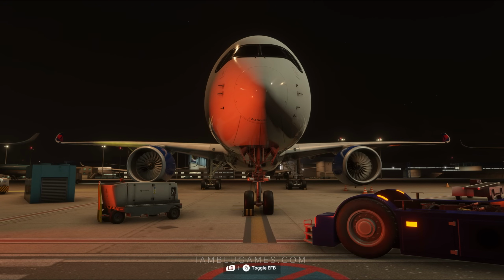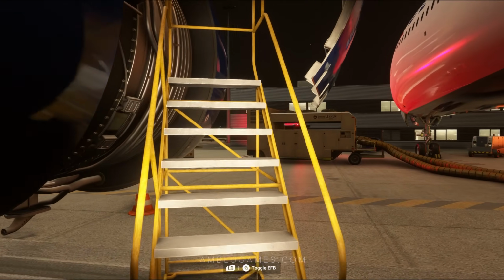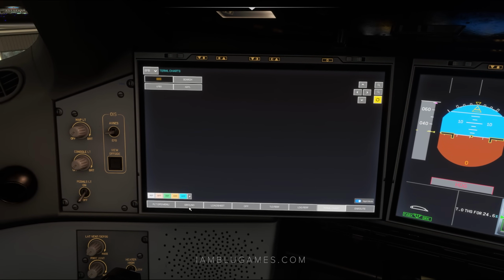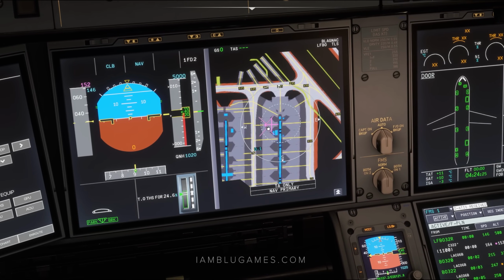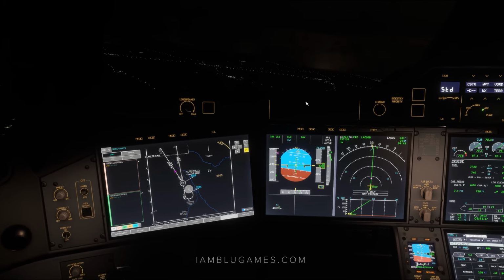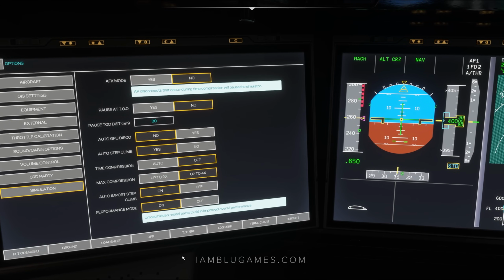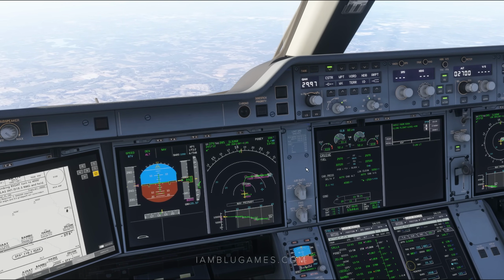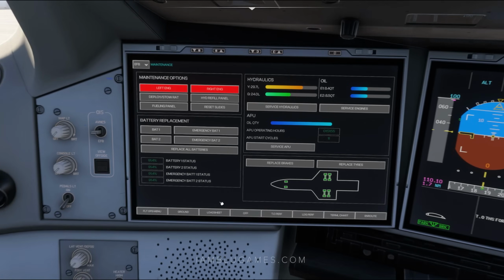The Most Realistic Plane in Microsoft Flight Simulator?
First Look at the iniBuilds A350 Airliner! Is this the Most Realistic Plane in Microsoft Flight Simulator?

00:00 - Intro
00:42 - Exterior Walk- Around
08:13 -Cold & Dark  Start Up
21:15 - Pushback
21:57 - Engine Start Up
24:57 - Toulouse Departure
29:47 - A350 Cabin Tour
35:31 - Simulation Rate (Time Compression)
36:56 - Arrival
39:10 - Brake to Vacate (BTV) Setup
42:24 - Landing in Atlanta
49:16 - Maintenance Check

PC Specs
Motherboard: MSI MAG Z790 TOMAHAWK WIFI ATX LGA1700 DDR5
CPU: Intel Core i9-13900K 3 GHz 24-Core Processor
RAM: G.Skill 64 GB (2 x 32 GB) DDR5
GPU: Zotac Trinity RTX 4090 24 GB
Hard Drives : 3x SAMSUNG 980 PRO SSD 2TB M.2